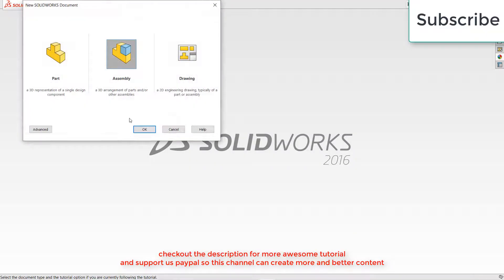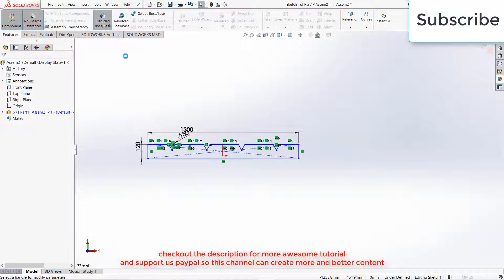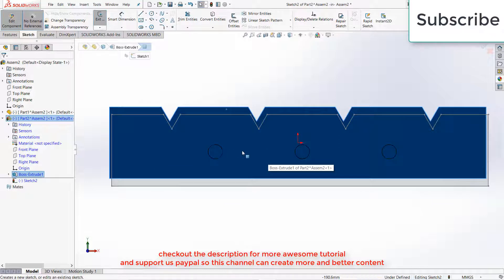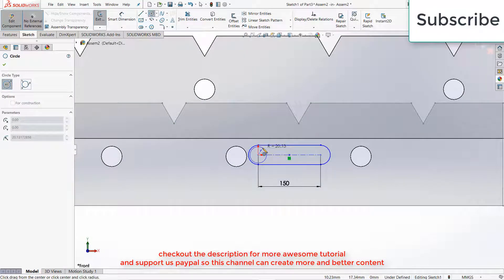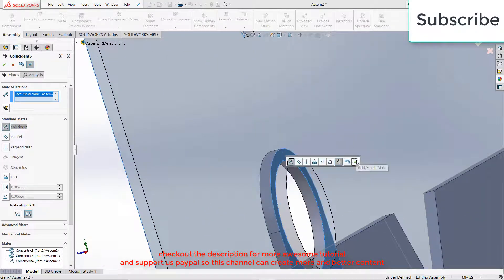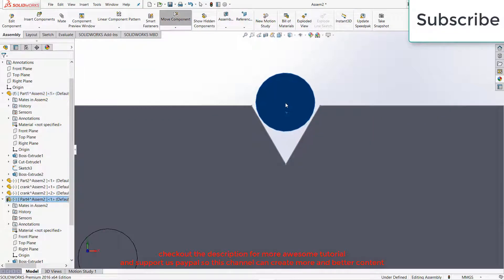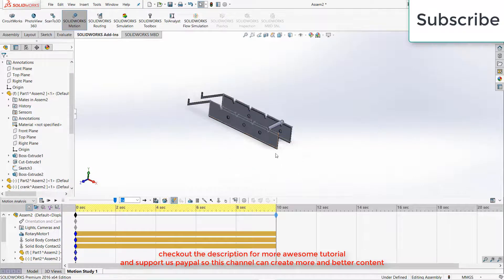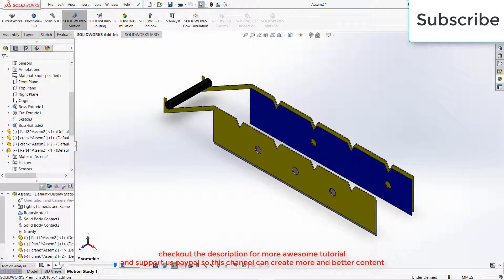Rod transportation mechanism project in Solidworks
In this video, you are going to learn how to make a rod transportation mechanism in Solidworks. I have created this project from scratch with an explanation so you are going to learn a lot of things while watching this tutorial.